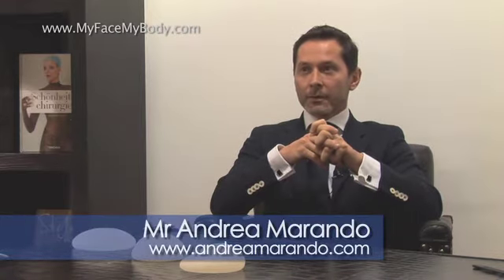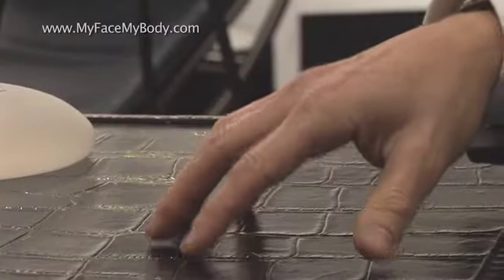E6-S2 Quickfire Questions (BOTR)